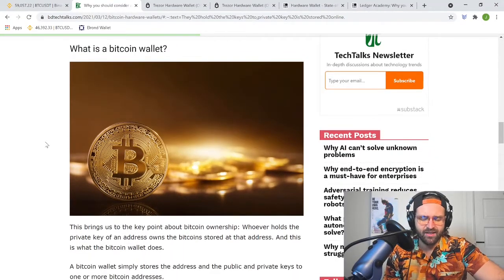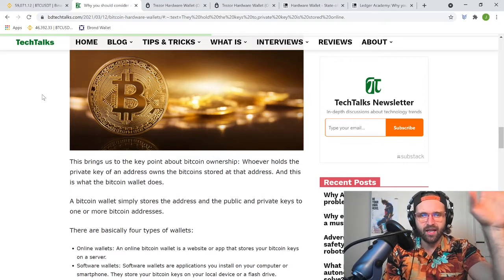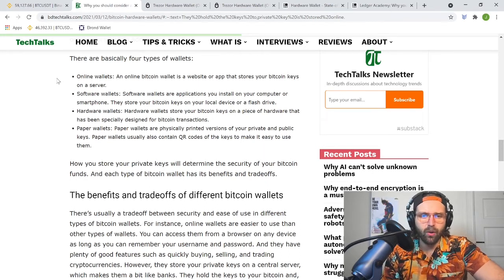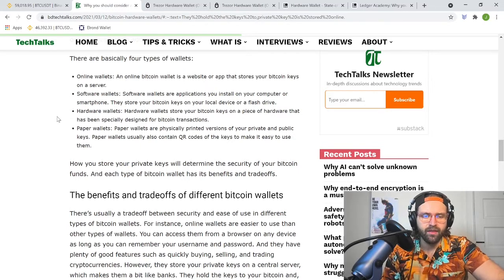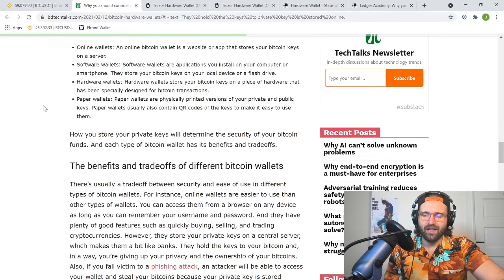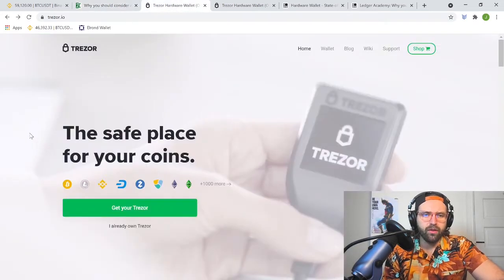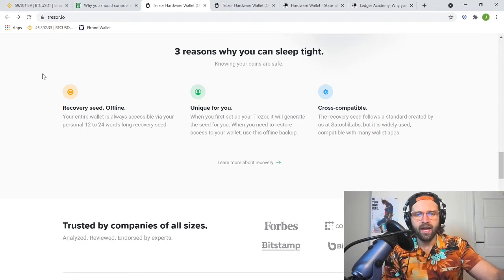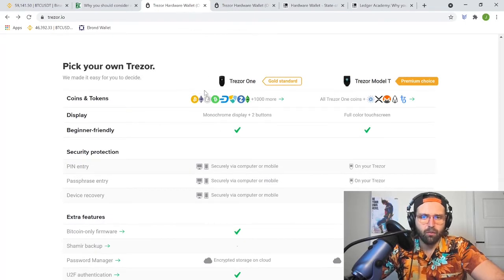Hardware Wallets; Protect Your Private Keys! Protect Your Gains!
One of the most daunting tasks newcomers to the crypto space are faced with is setting up a hardware wallet in order to move their crypto to a secure and private location away from hacks, scams, and phishing attacks. It isn't difficult in practice, but the concept of how your crypto can be stored offline from your typical devices is something that can be easily misunderstood or overwhelm newcomers.

I breakdown the different types of wallets we are all somewhat accustomed to, how a hard wallet differs, what are private keys,, and why it is so incredibly important to protect them. Below I include some other content creators that have shared a correct visual in how to actually setup each device, as well as the Trezor and Ledger websites. CAUTION; NEVER buy a hard wallet from anyone aside from the verified websites selling them straight from the manufacturer. If you buy one off of Amazon or another similar site, it could contain malware that can steal your crypto. Be safe, be smart, and I hope this helps anyone that hasn't done this step yet feel more comfortable with the concept and process!

We are not financial advisors, and none of what we cover is to be taken as financial advice. Our goal is to educate our viewers in such a way that they feel confident in furthering their own understanding of the De-Fi space and their decisions to follow.